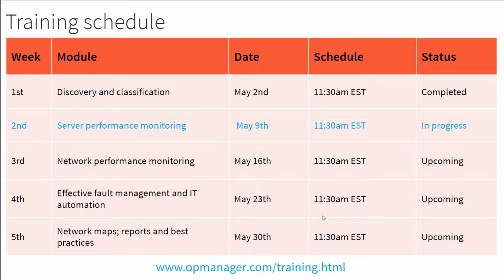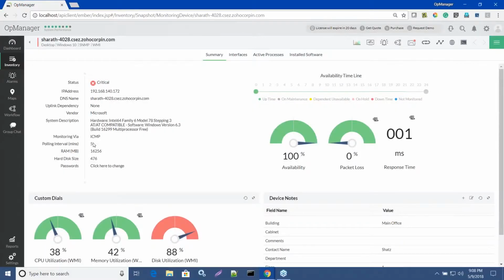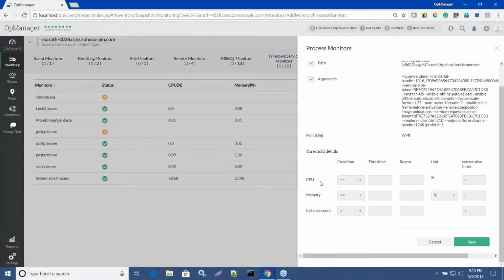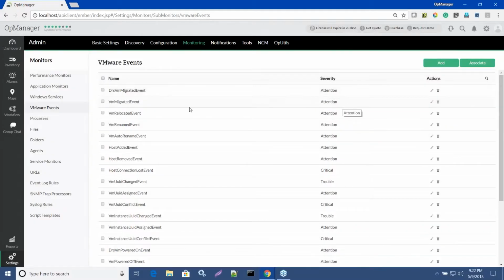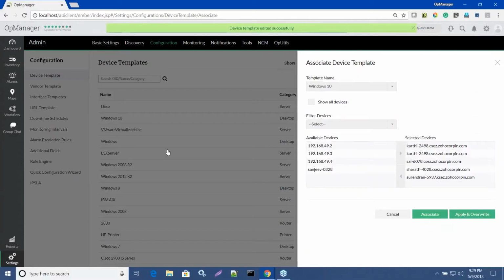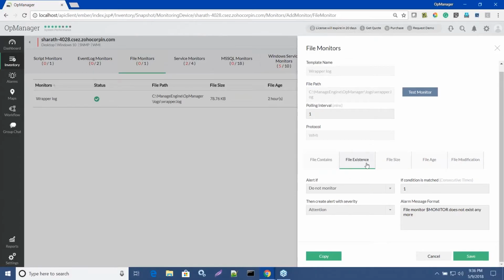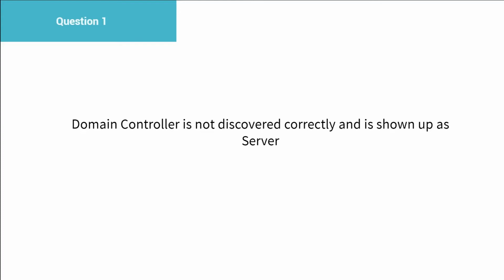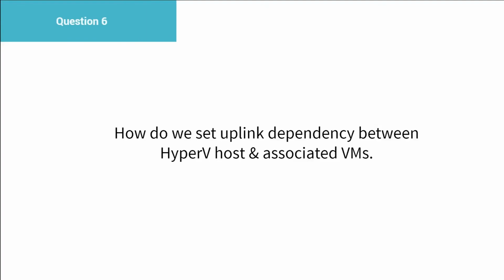[Season - 3 Free OpManager Training] Monitoring Server Performance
Manage physical and virtual servers with OpManager. Monitor health, performance and availability, plan for capacity and allocate resources better with OpManager's advanced server monitoring features.